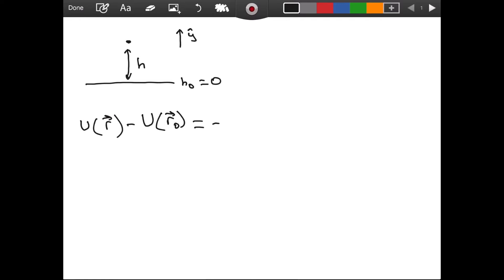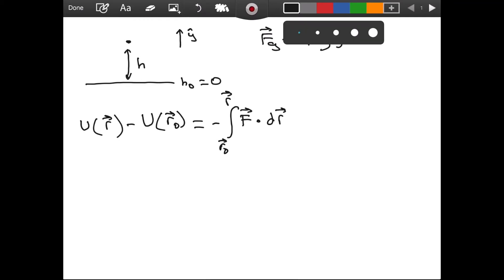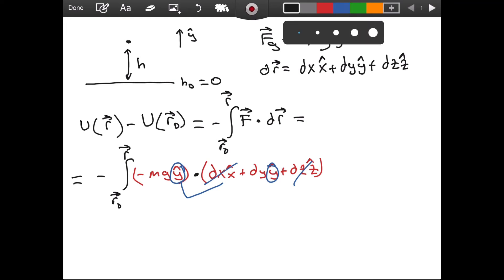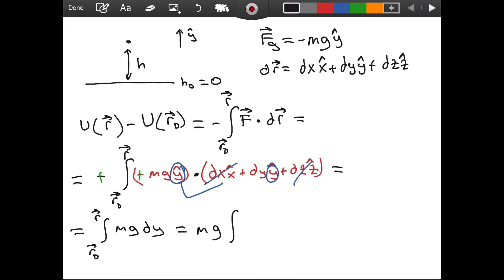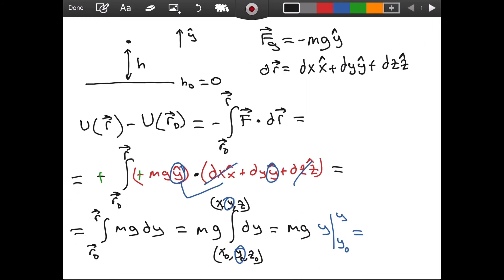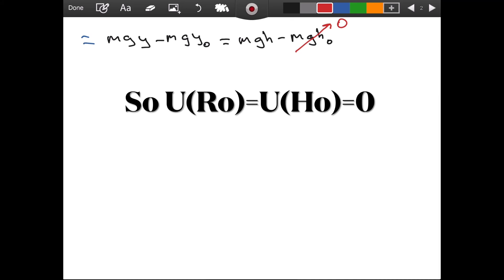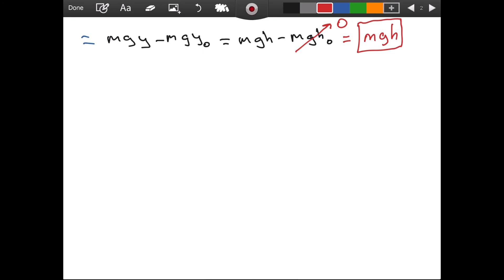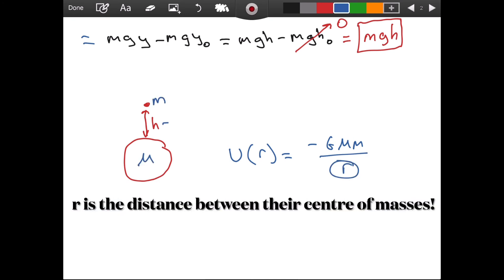Gravitational Potential Energy Formula mgh DERIVED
In this video, I derived the gravitational potential formula for small heights above the surface of the Earth. In my derivation, I used the integral definition of potential energy and dot product.